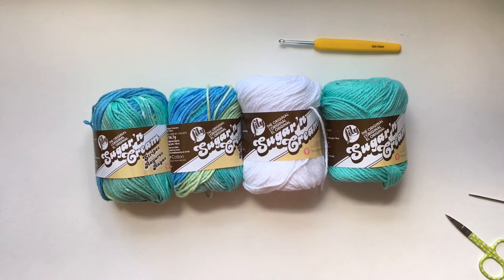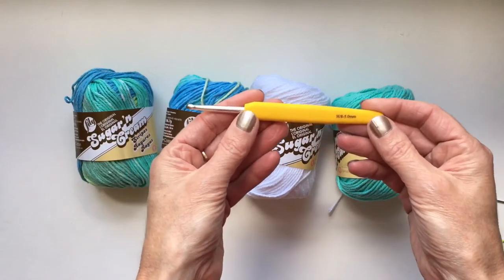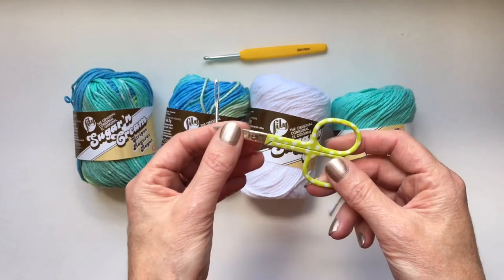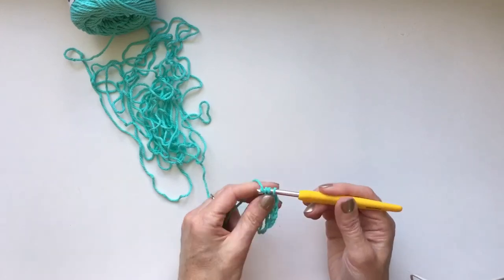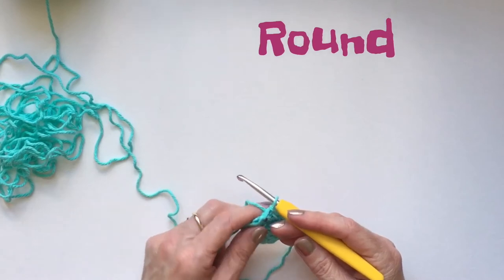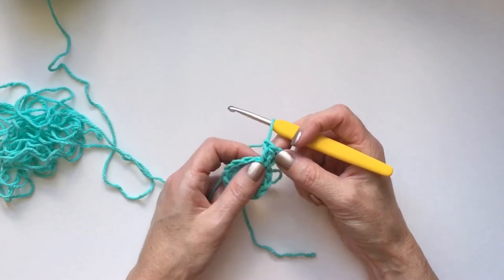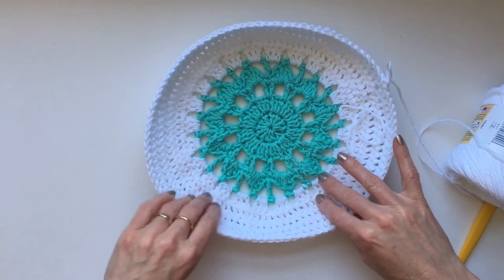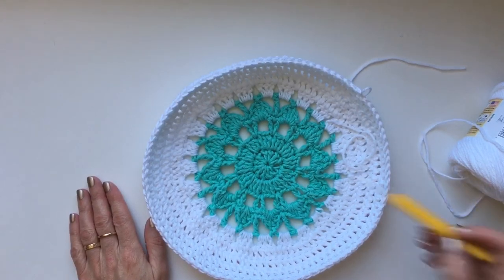Wippy Chick Market Bag CAL Part 1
The day is here! My first CAL! I'm super excited and a little nervous at the same time. Every Sunday for the next 3 weeks I will be releasing one part of the 3 parts of the series. There is a written pattern available on my Facebook Please understand that I am not a designer and this is my first time doing this. Mistakes are entirely possible!  : ) I hope you'll join me on this little adventure! I'd love to see your progress on the Facebook page! Pictures, please!!

The yarn I used is "Sugar n Cream" 100% Cotton by Lily. I used:
2 balls of "Country Stripes" 2 oz/ 56.7 g
1 ball of "White" 2.5 oz / 70.9 g
1 ball of "Sea Breeze" 2.5 oz / 70.9 g
The hook I used is Knitter's Pride "Waves" size H/8 or 5.0 mm
Hi, there! I'm Julie, the Wippy Chick, and I'd like to welcome you to my channel. I love to create things from yarn by crocheting, knitting and weaving. I want to inspire you to try these relaxing activities and maybe try something new. I hope you have fun and leave with a smile!